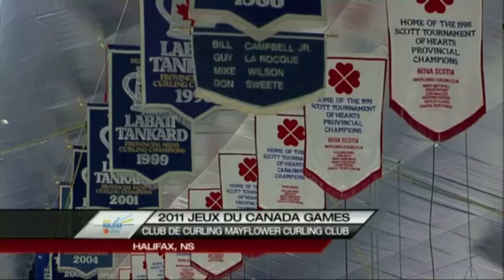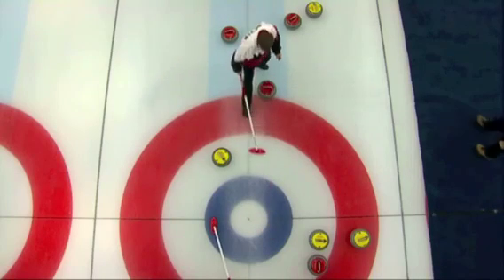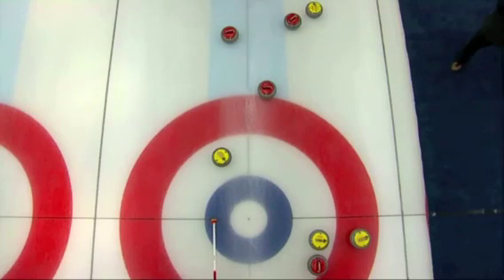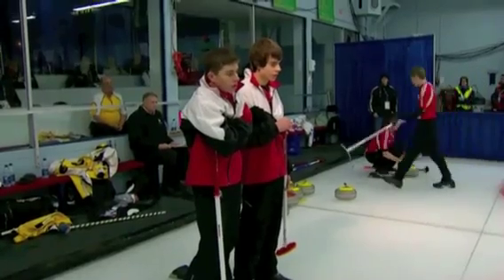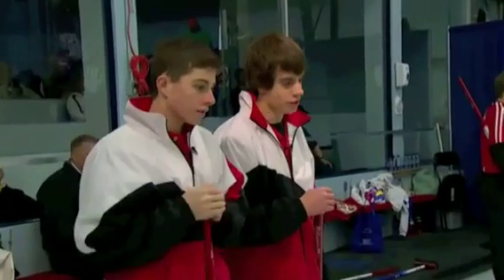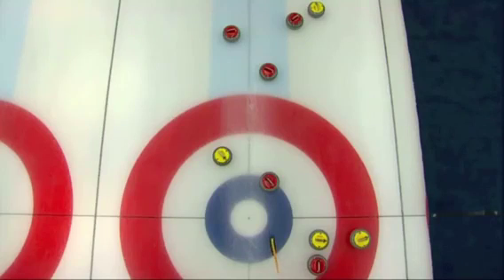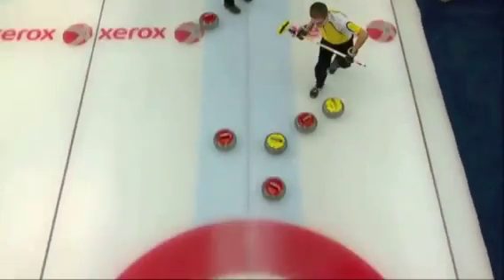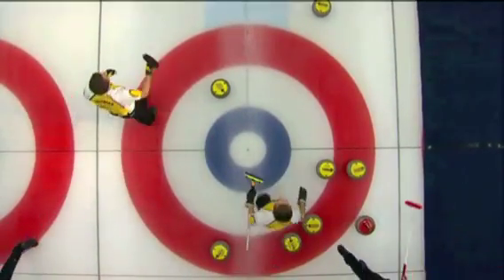Raise Double Takeout for 6 points - Manitoba Junior Curler Kyle Perry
Some curlers might call this a triple takeout
This video is presented to you be CurlingCoach.net and it's team of International and Canadian Curling Coaches.